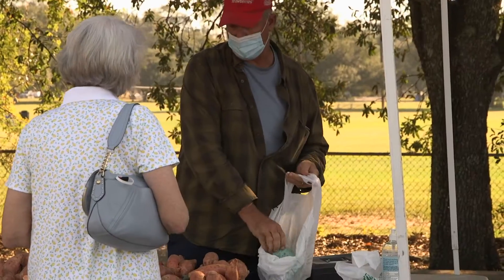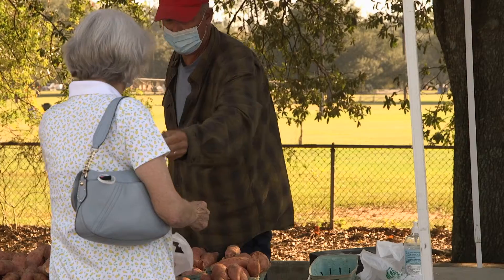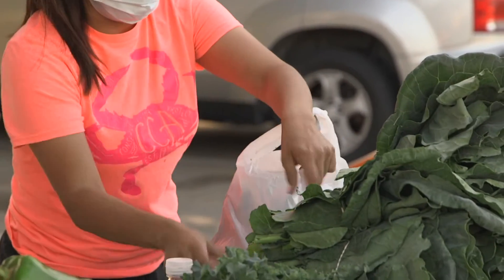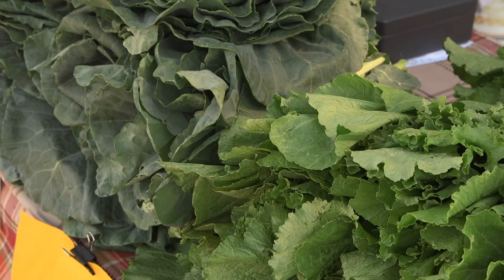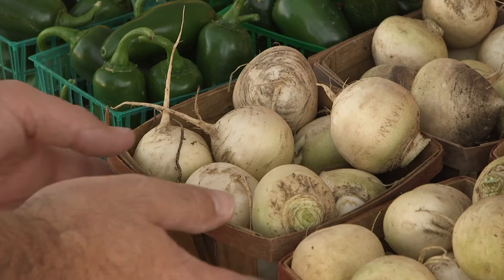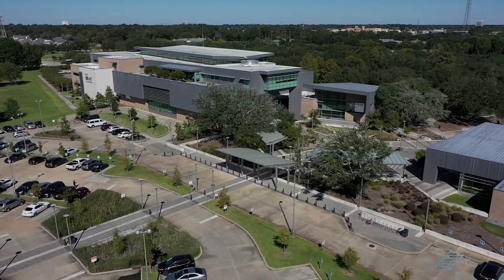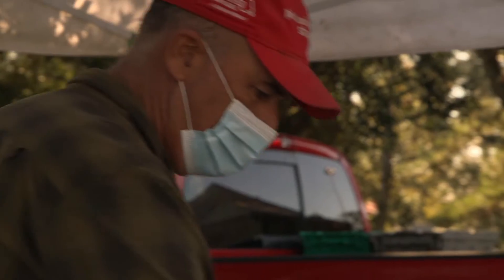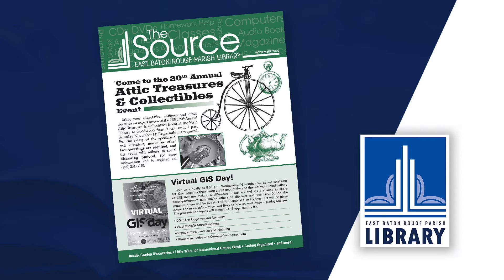Red Stick Farmer's Market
Meet the local farmers who sell their produce every Tuesday at the Main Library on Goodwood.